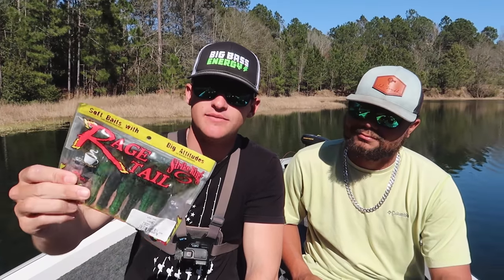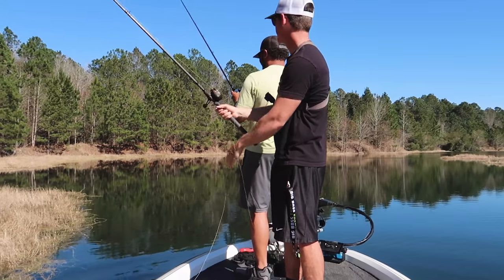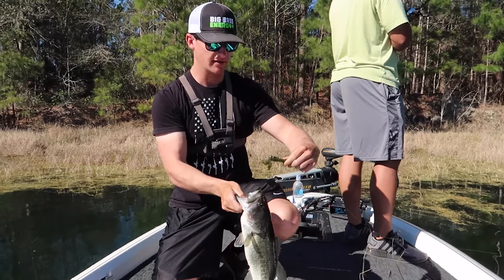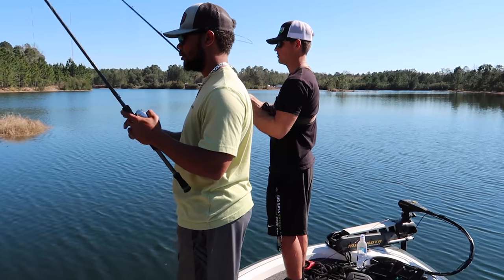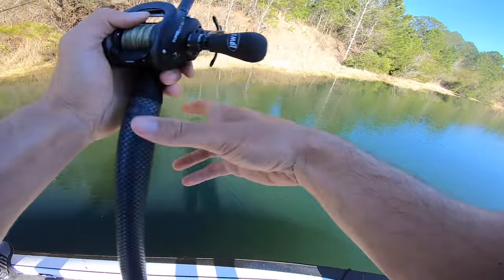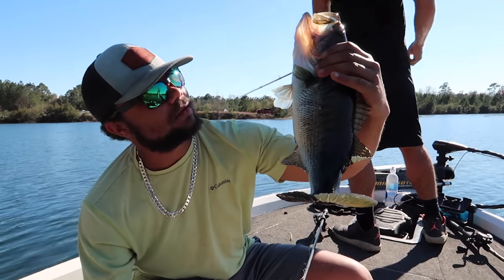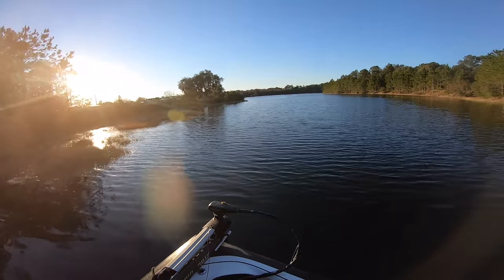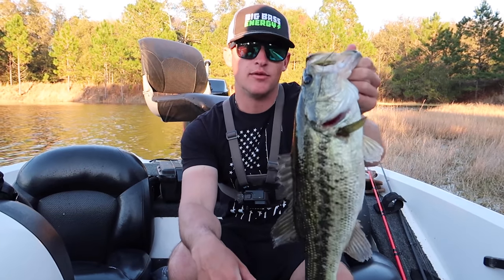Fishing for BIG Bass in HEAVY Cover (Punching)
In this bass fishing video we go fishing for big bass in heavy cover! Punching has to be one of my favorite techniques when it comes to bass fishing. Have you ever went punching while bass fishing? Do you go fishing in heavy cover for bass? Have you caught a big bass recently while bass fishing? Let me know if you like these bass fishing videos / big bass fishing videos. Also leave your feedback on the punching for bass fishing videos / fishing heavy cover for bass videos. Now lets go fishing for big bass in heavy cover!